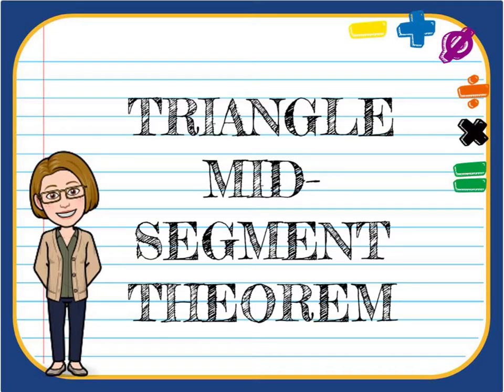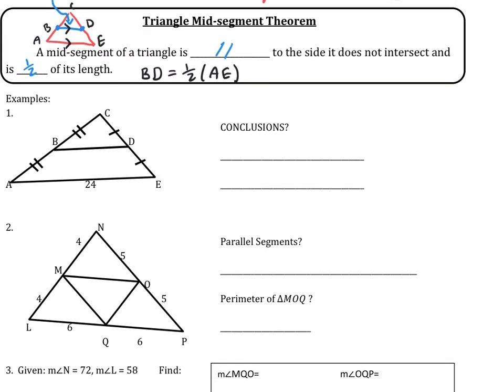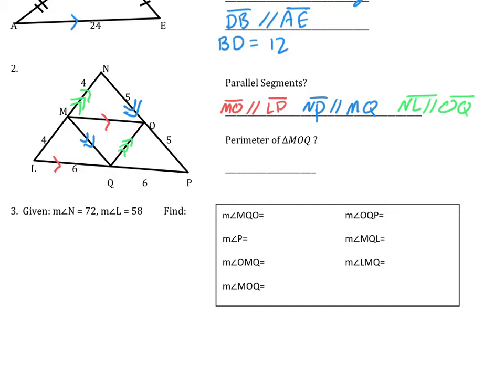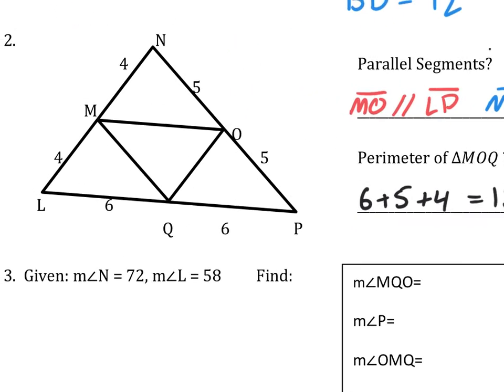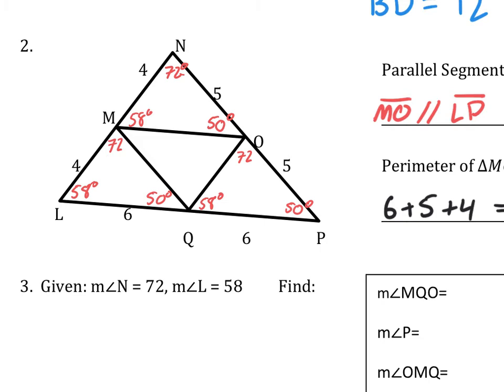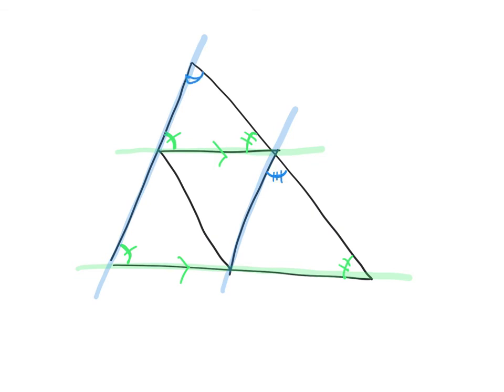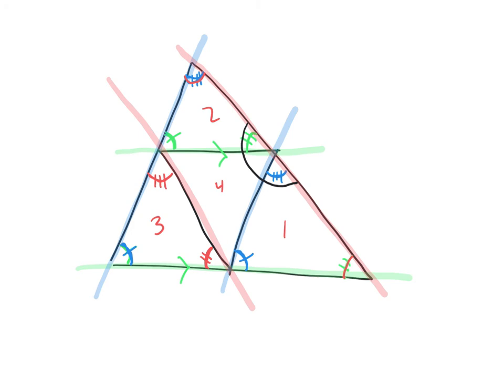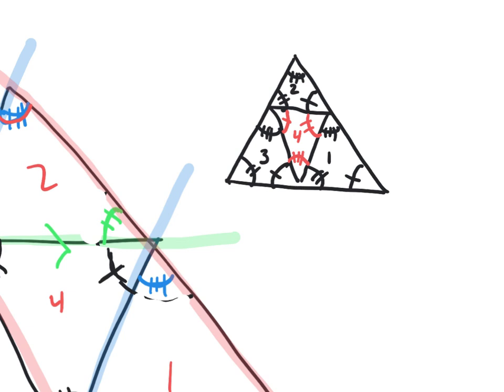Triangle midsegment theorem